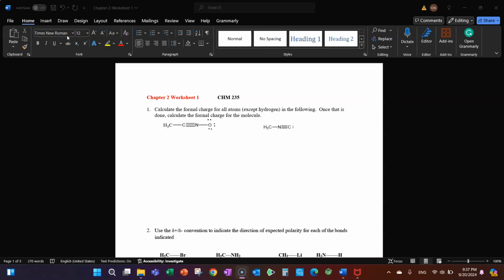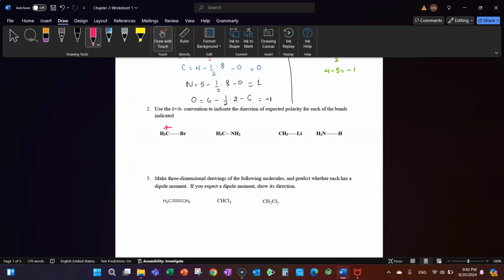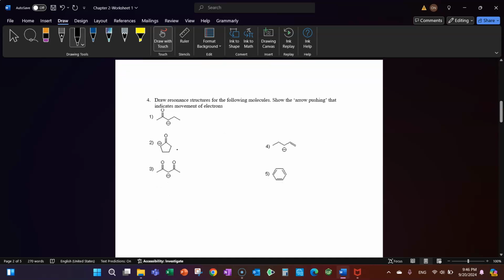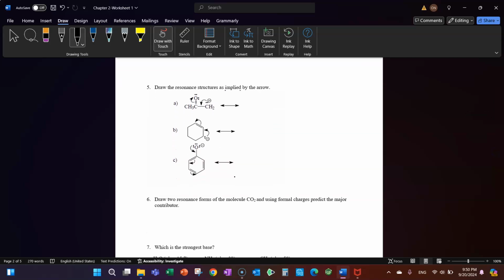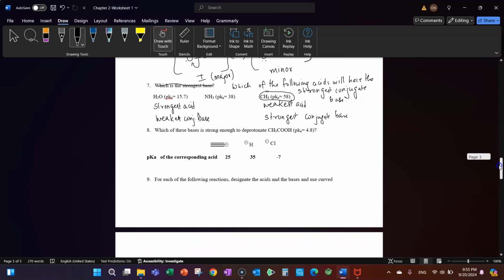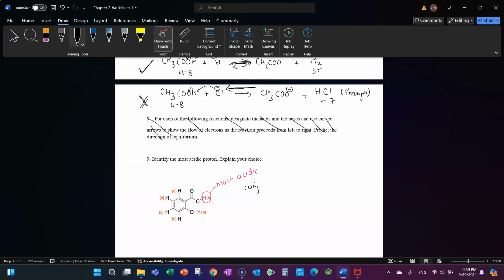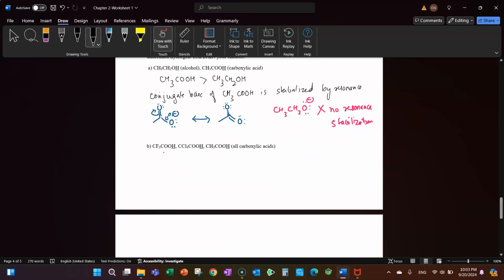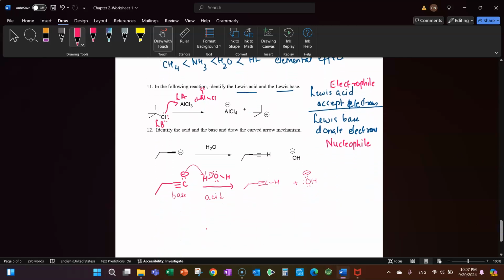Chapter 2 worksheet 1